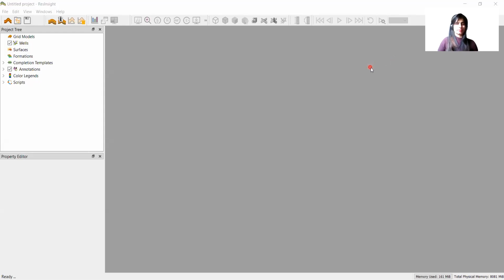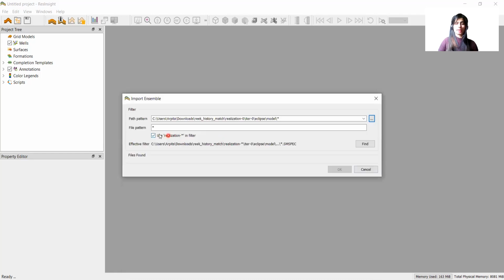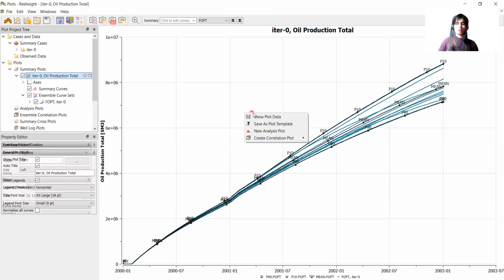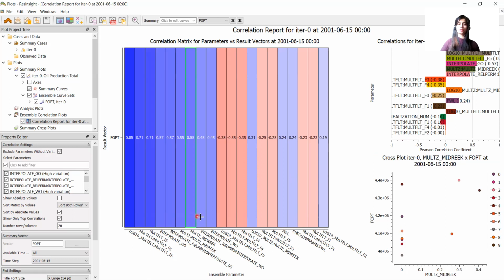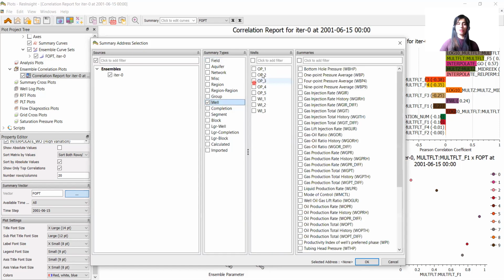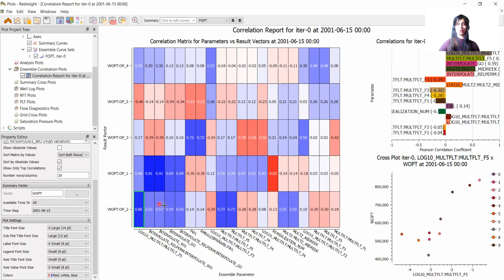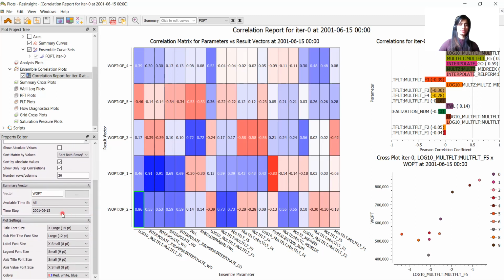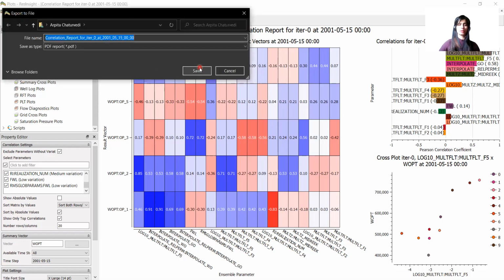Correlation Plot with ResInsight